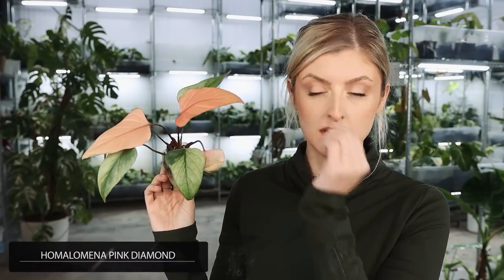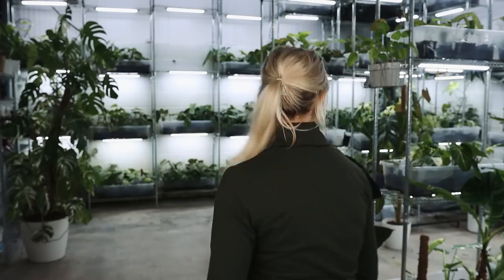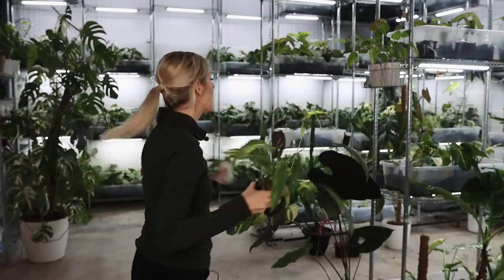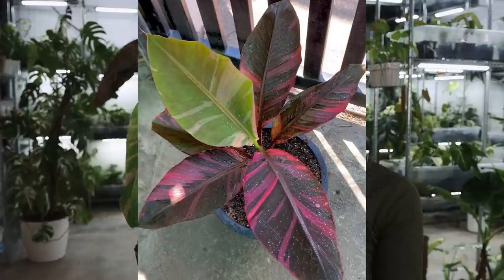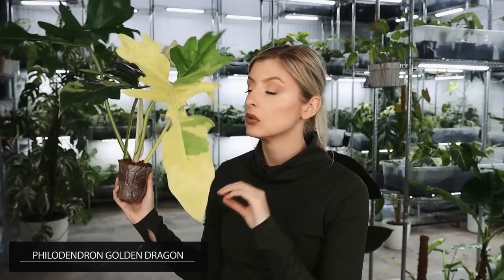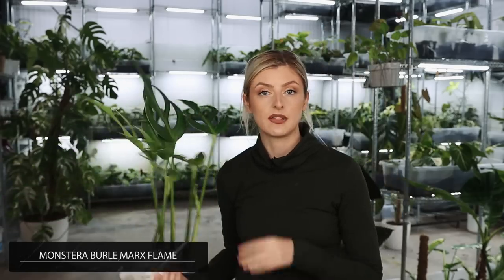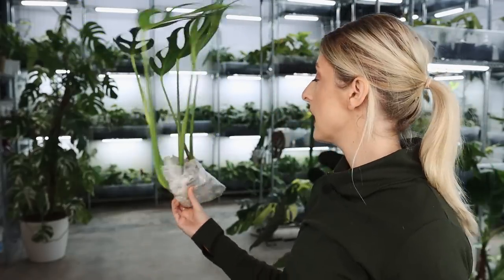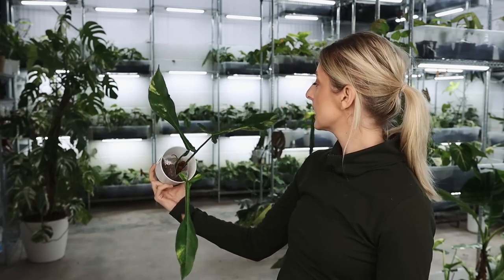Now THIS is cute! Variegated Plant Haul + One for my house!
purchase of a website or domain using code KAYLEEELLEN